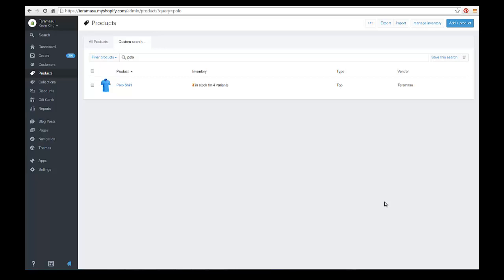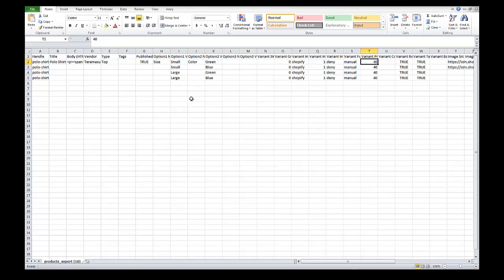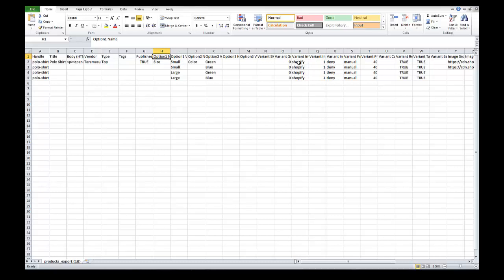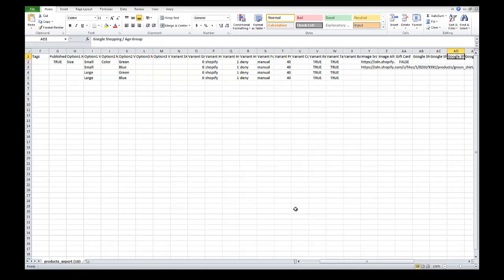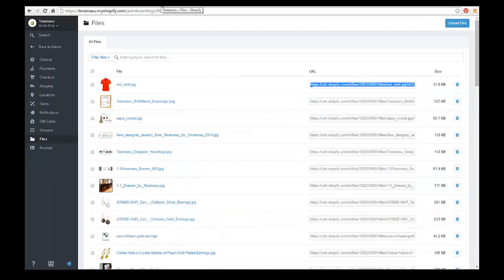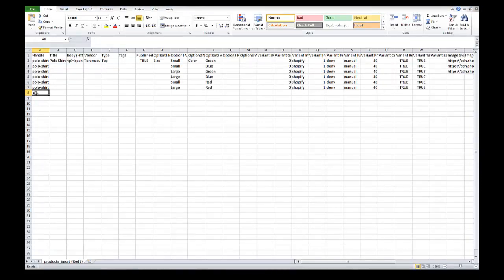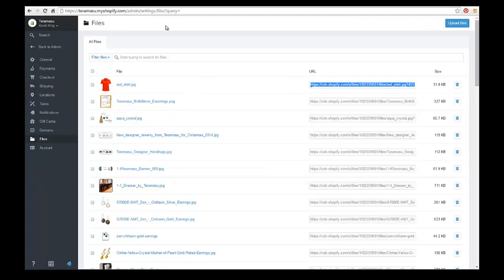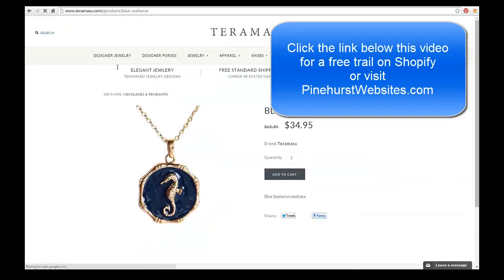Shopify Product Import Tutorial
Detailed Tutorial Importing products and images from a CSV spreadsheet to your Shopify Website by PinehurstWebsites.com